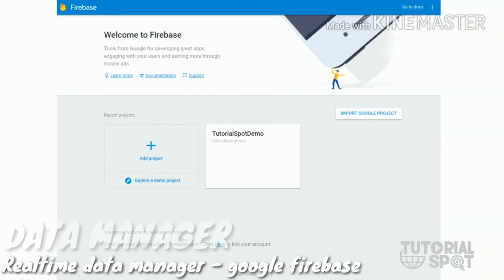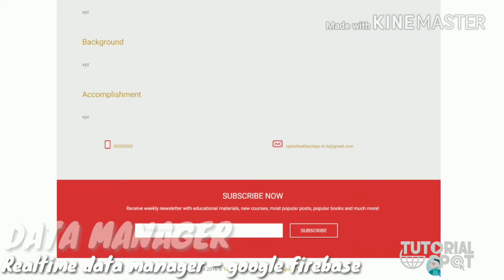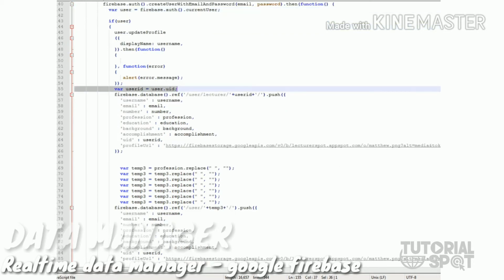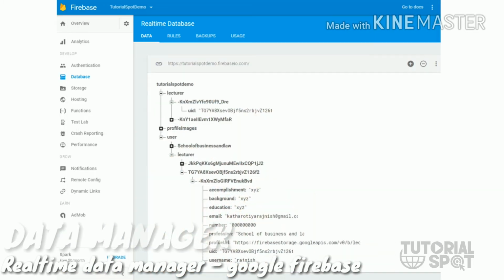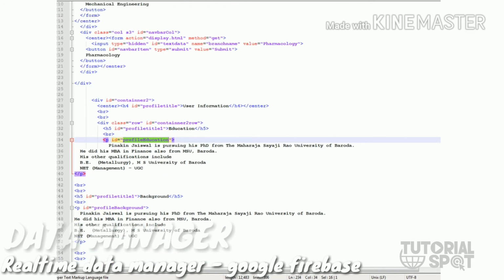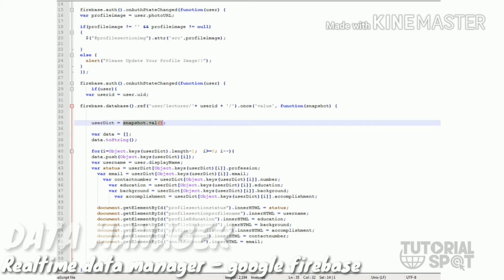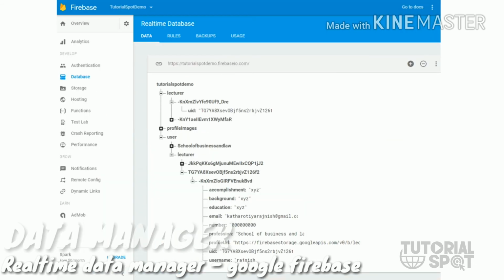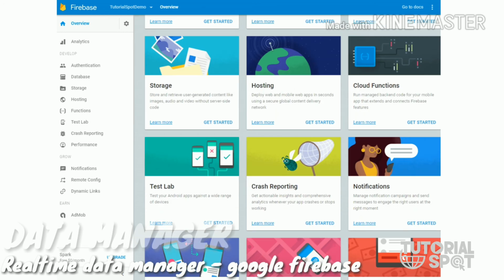HOW TO USE REALTIME DATABASE MANAGER - GOOGLE FIREBASE | DATABASE TOOL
Hey guys learn one of the best tool for realtime database management which known as Google Firebase.